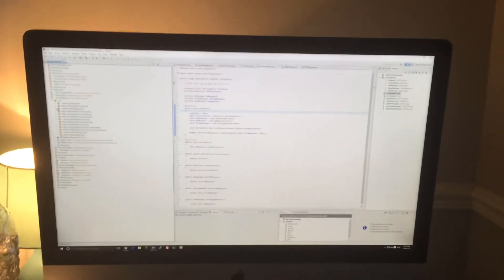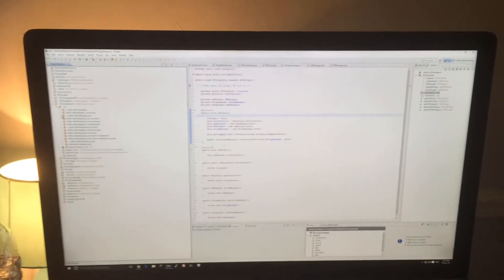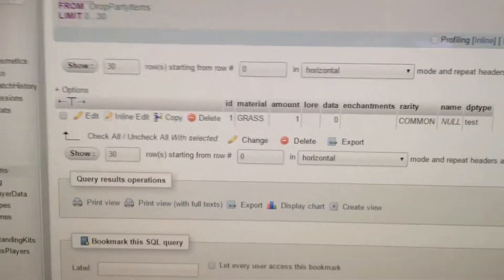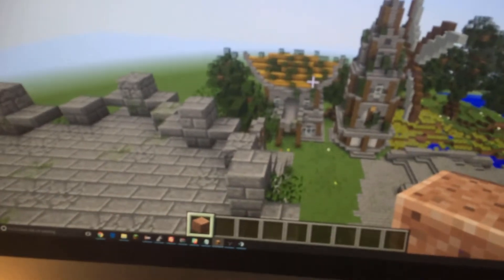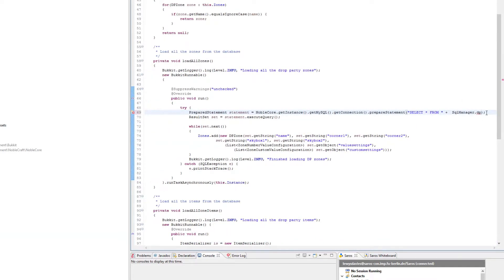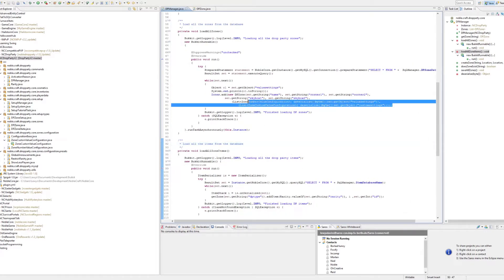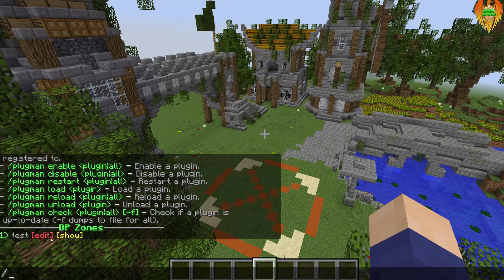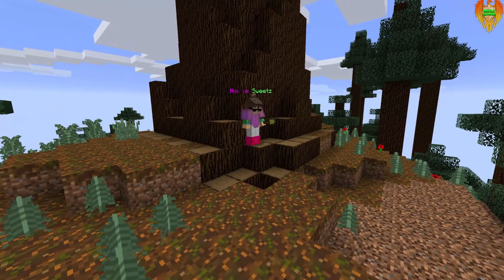Noble Craft | Development log - #2 [More debugging & MySQL!]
Worked for 5 hours today continuing to debug the MySQL system, was a headache but we got there in the end. Then got everything ready to bring it all together tomorrow :). Watch till end for bloopers xD

IP: Hub.Noble-Craft.net

Editor: Hitfilm express (free)

-_-_-_-_-Enjoyed?-_-_-_-_-
Completely up to you, I don't like asking for anything and will never in my video. You decided to read my description though, not me.